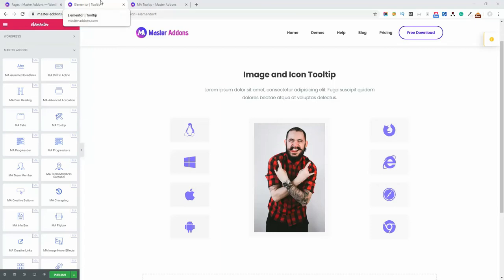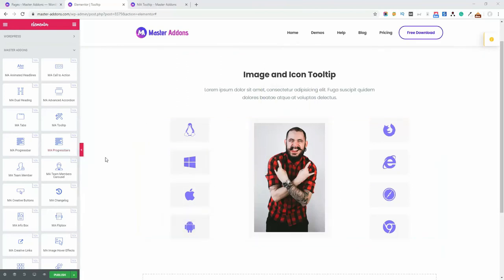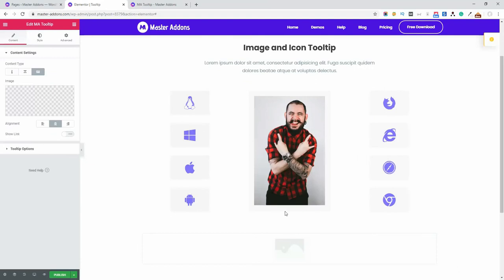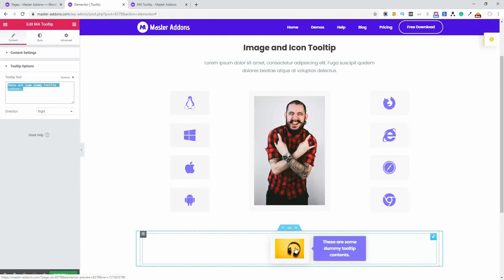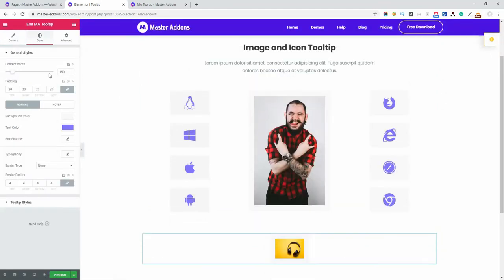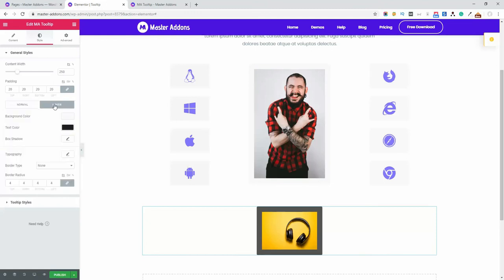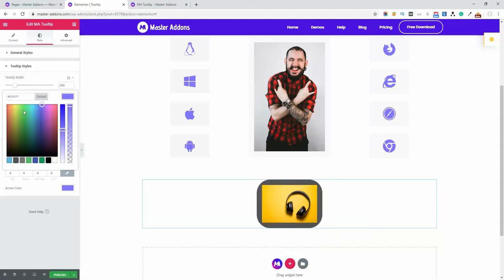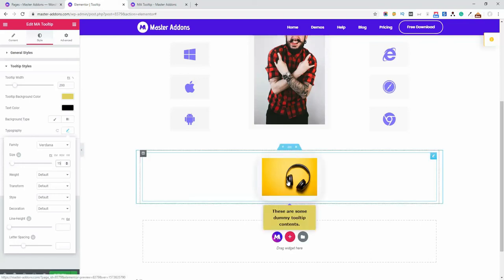How to add Tooltip in Elementor - Image, Text, and Icon tooltip in elementor page builder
Create an awesome tooltip on image, text, and icon. Select your desired icon from the font awesome icon library and customize the size as you need. You can ad tooltip in text or tooltip in image too. Just drag the tooltip element for elementor page builder and arrange it.